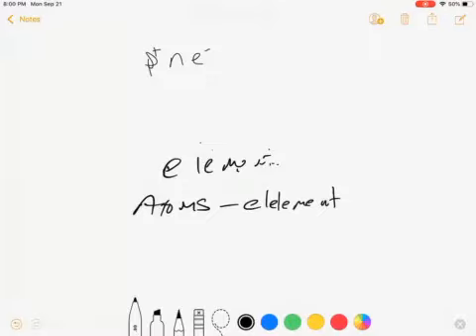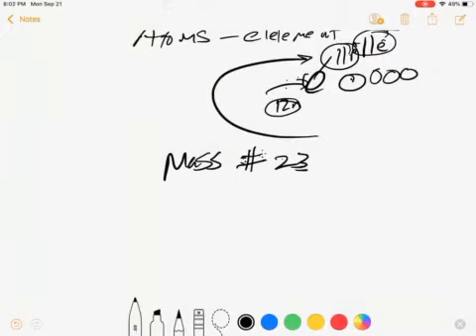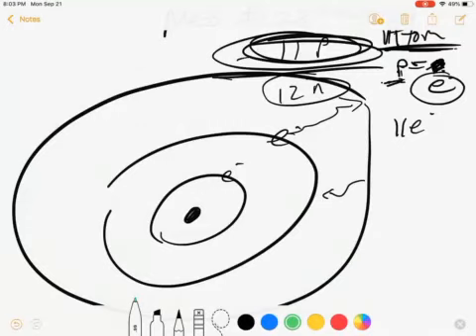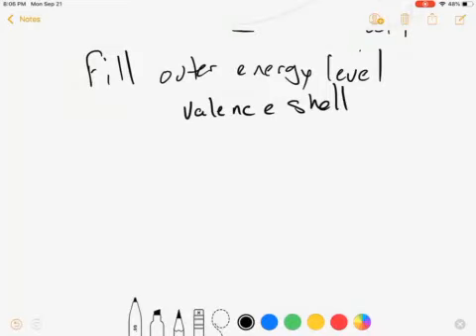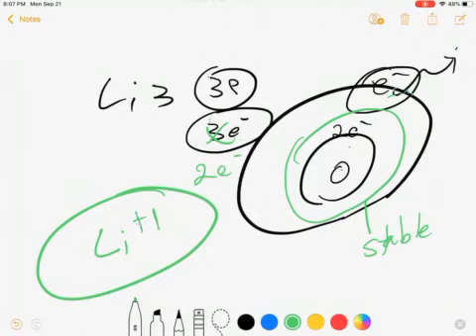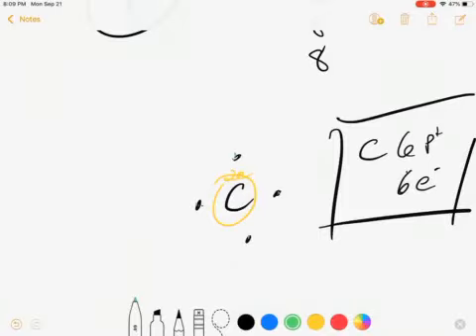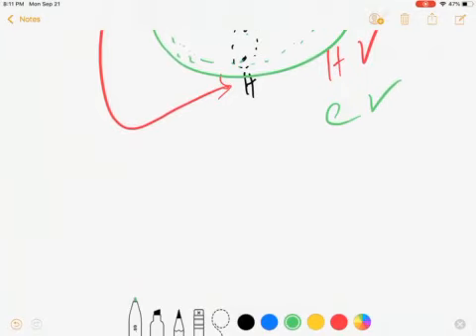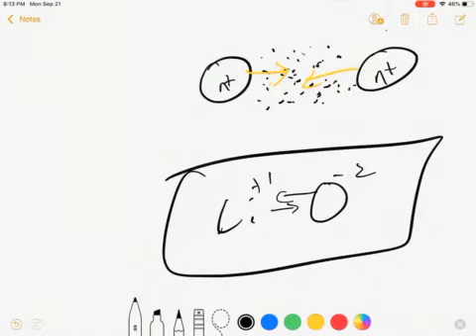Chapter 2 part1